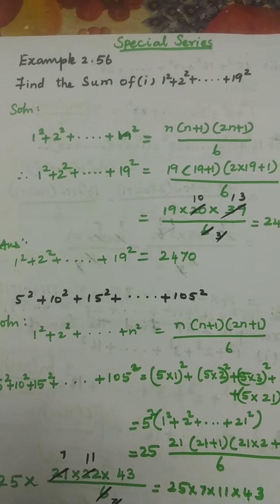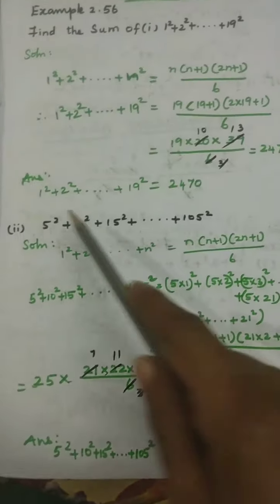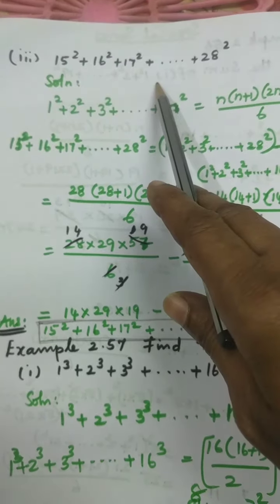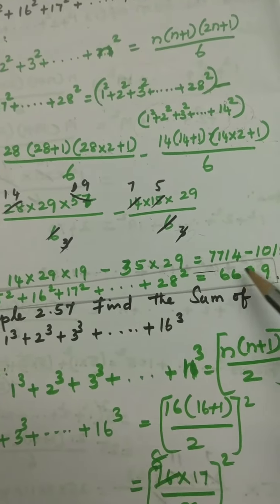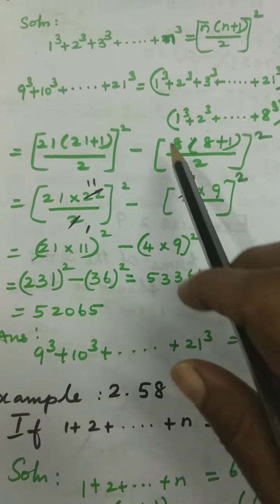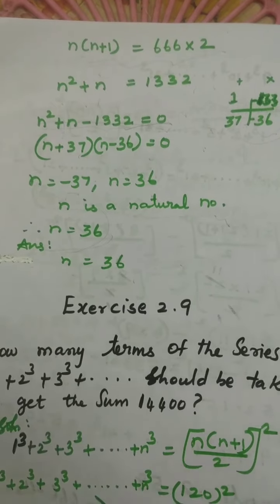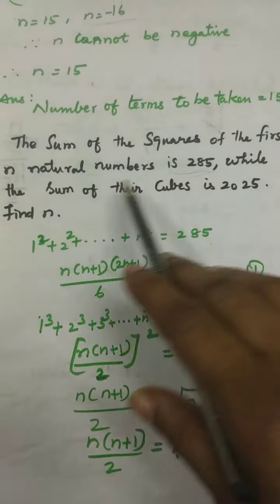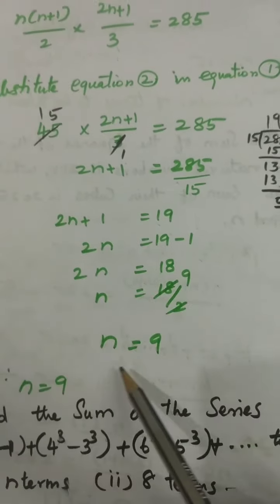15/7Chapter-2 Special series Example2.56to2.58Exercise2.9-4,5